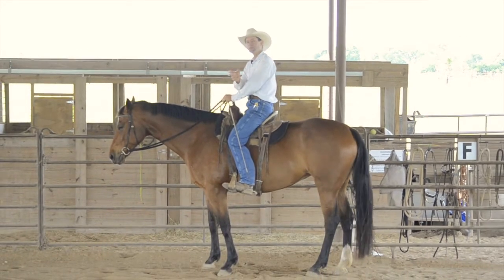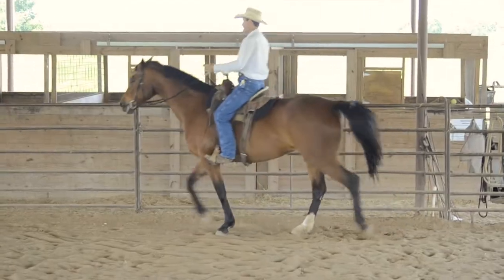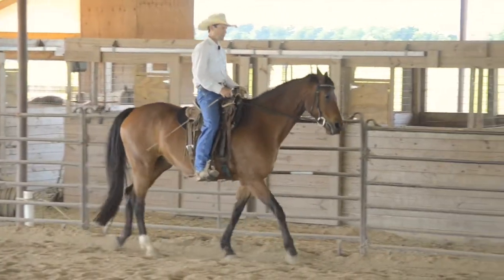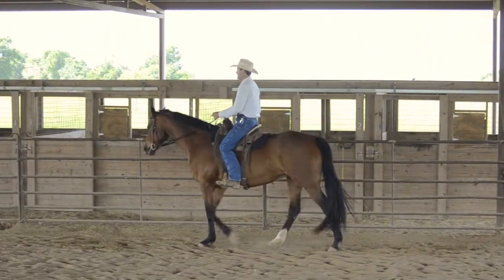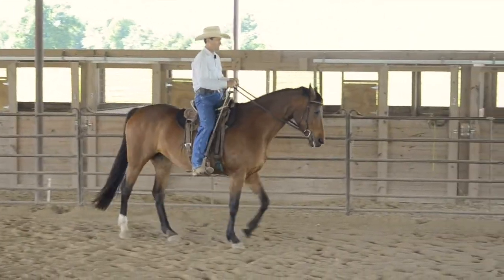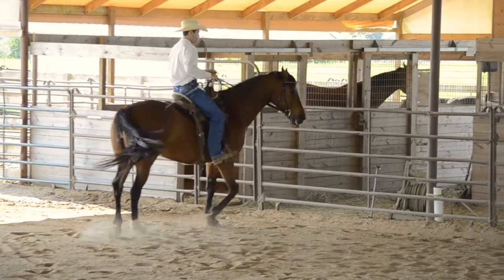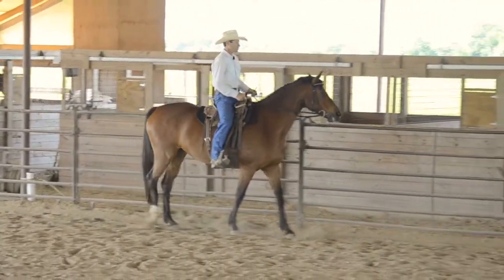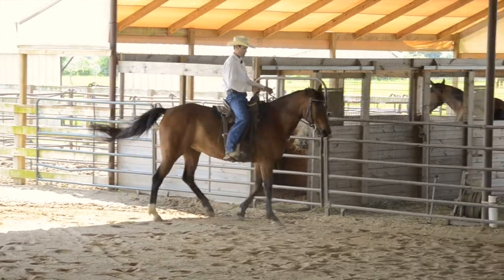Counter Shoulder In to a Turn Around Exercise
In this video Jack is combining a few different movements and showing how they can be used together. The movements he’s focusing on are the Shoulder In, Leg Yield, and Turn Around. They’ll be riding in a shape much like a bow tie and the reason for this is because he is looking for a good bend and flexibility through the rib cage and getting the horse to engage the inside hind.